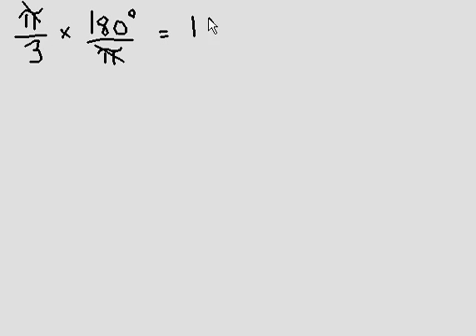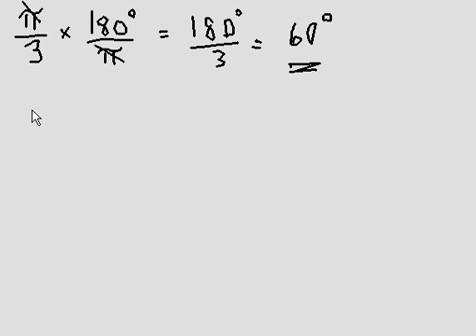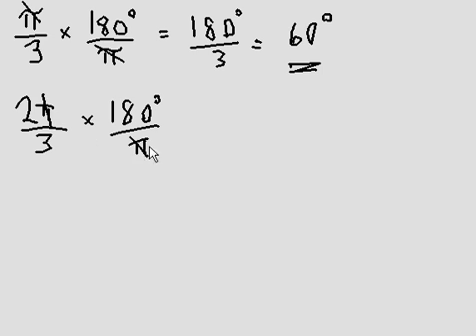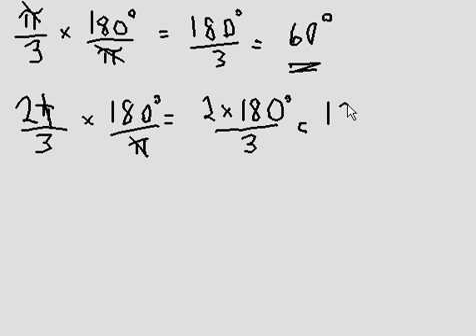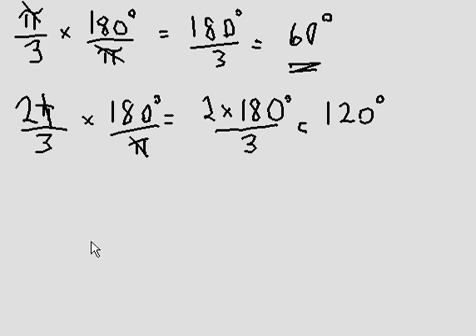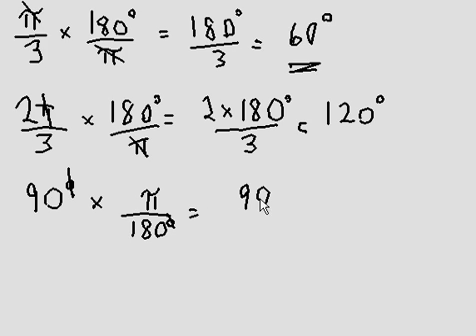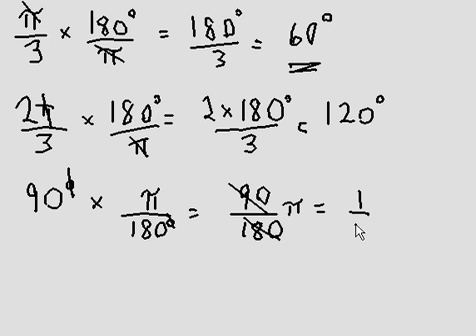Converting degrees to Radians and vice-versa (trigonometry)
Converting degrees to radians and vice-versa with a straight-forward method.